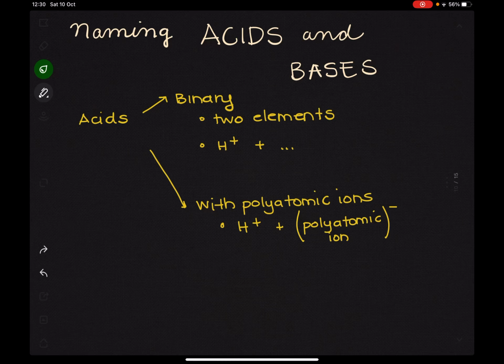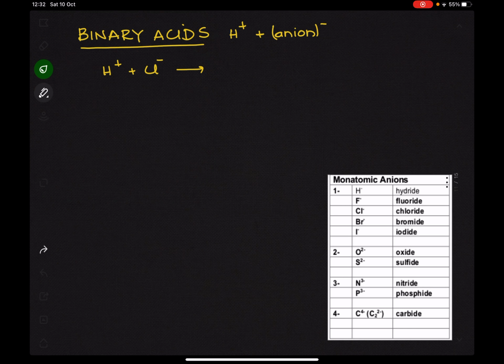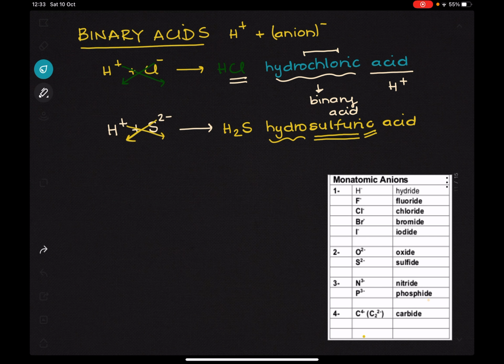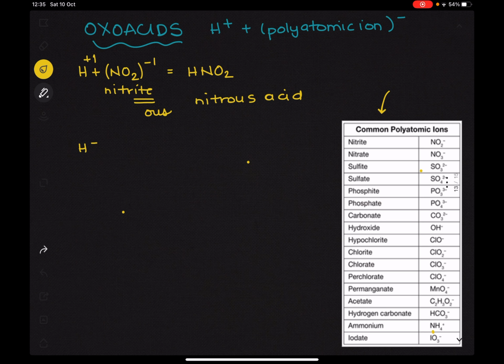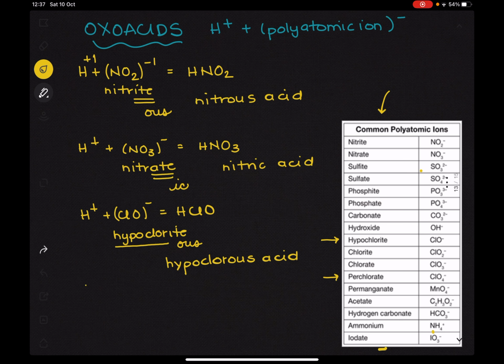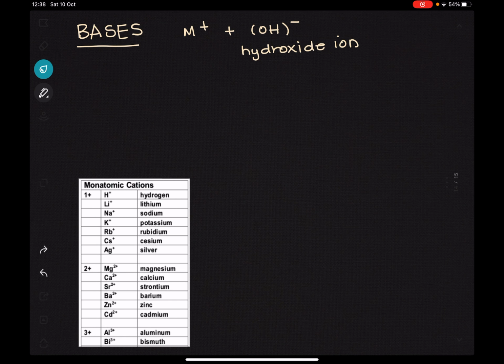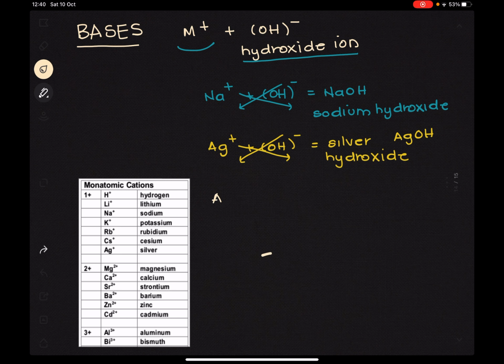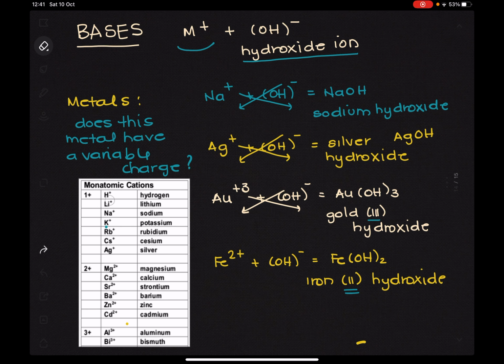INORGANIC CHEMISTRY: Nomenclature for acids and bases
Acid and base nomenclature